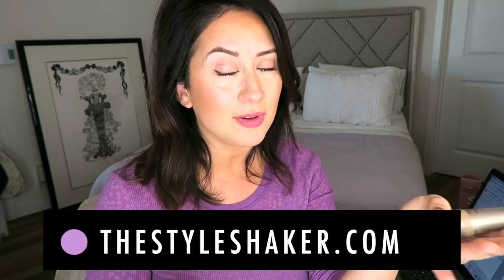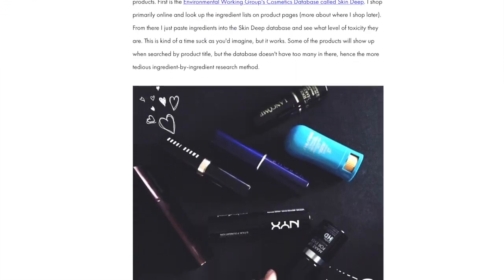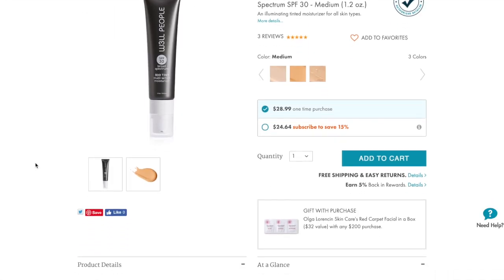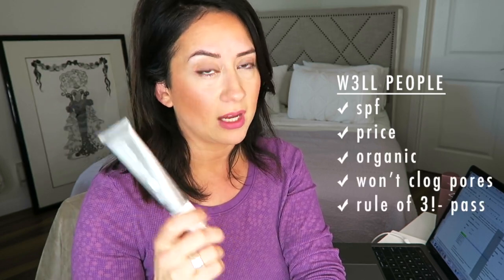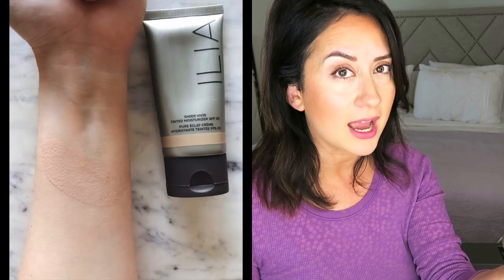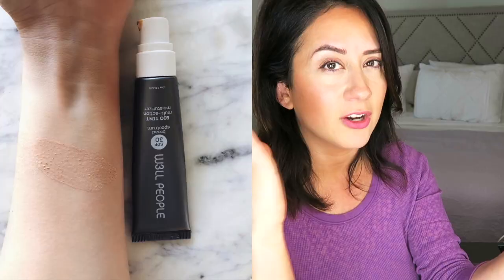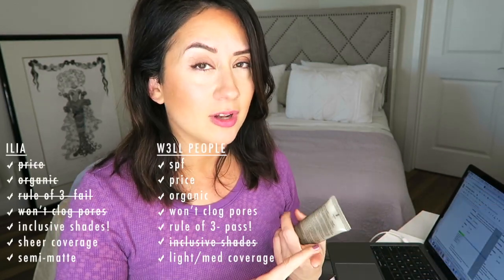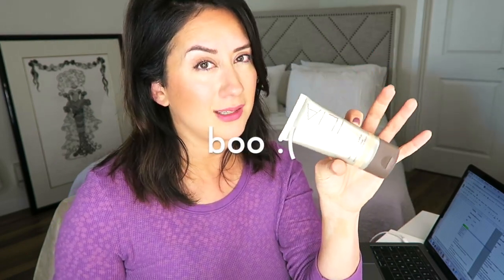ILIA vs. W3LL PEOPLE TINTED MOISTURIZERS | Reviews and Swatches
Another green beauty Face Off is here! Ok this time, it's the Ilia Sheer Vivid Tinted Moisturizer vs. the W3LL People Bio Tint. Have you tried either of these? Which one did you like the most?

Featured products:

✸ ILIA Sheer Vivid Tinted Moisturizer SPF 20 in Hanalei Light- $42

♡  DEAL ALERT for my all-time favorite green/clean beauty subscription box from PetitVour!

It's perfect for trying out new products you can trust and hopefully discovering some new favorites!

In the meantime, say "hi" -

♡  My "RULE OF THREE" is: if a product averages out to or is rated a '3' or below on the EWG.org scale, I will consider adding it to my green beauty routine. If it jumps higher than a '3' it is OUT! ***Use this as a guide if it helps you. I always encourage you to come up with what works best for you and your lifestyle!